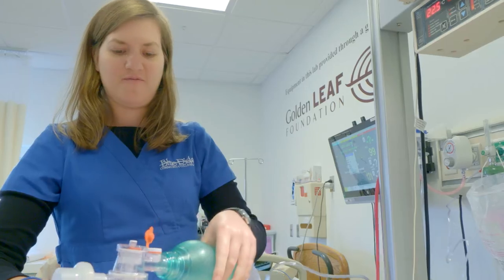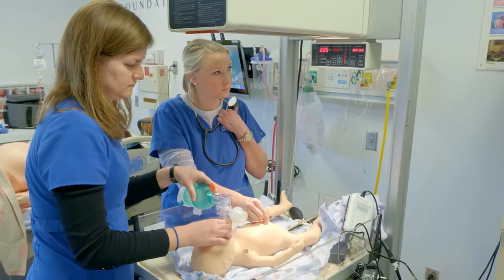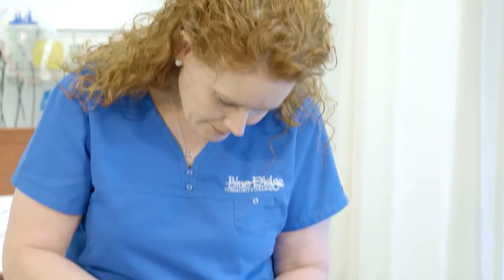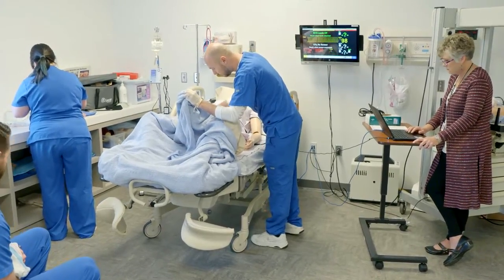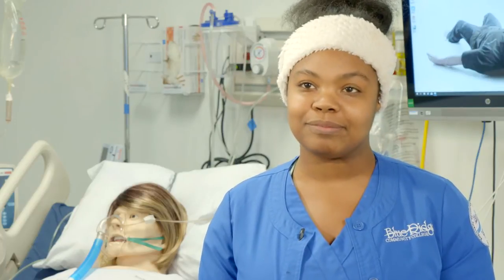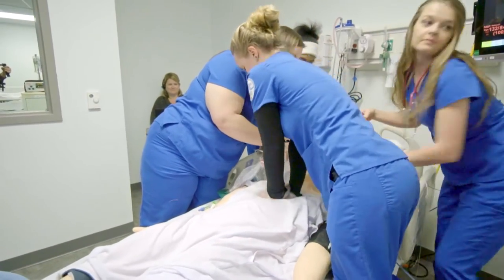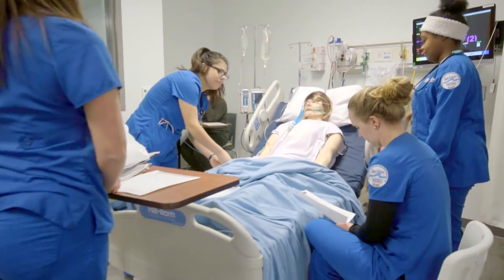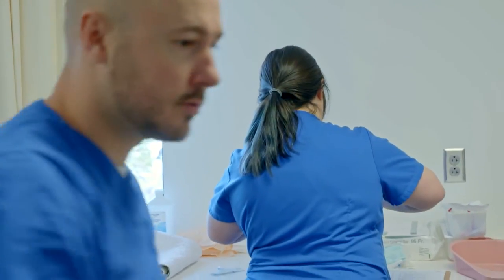Nursing's Simulation lab at Blue Ridge Community College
A peak at the nursing program's high fidelity simulation laboratory at the Health Science Center campus of Blue Ridge Community College in Hendersonville, NC.